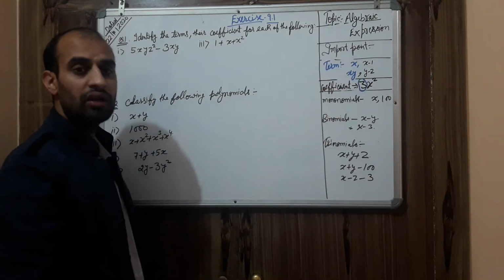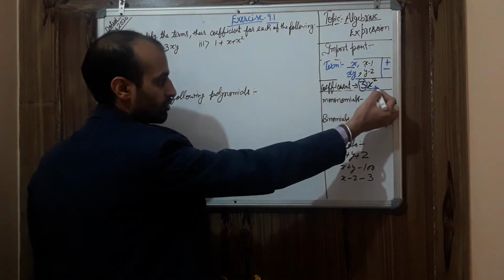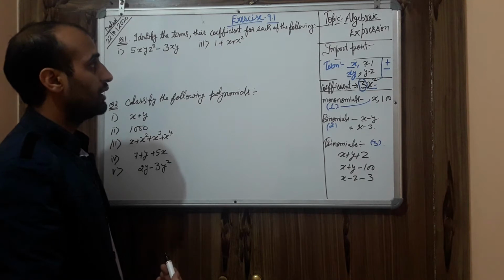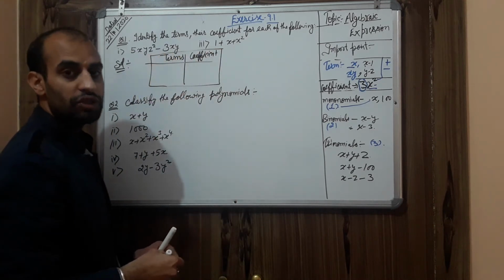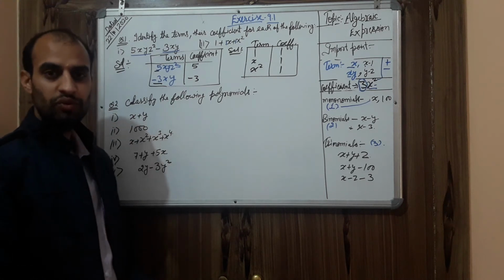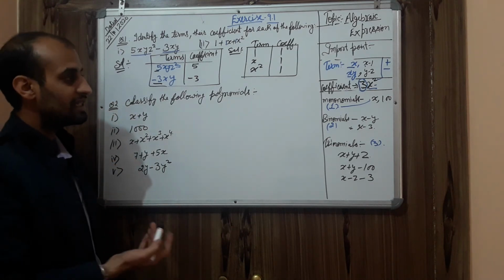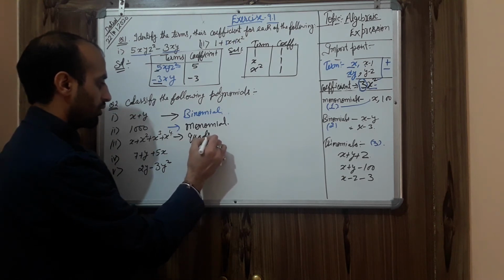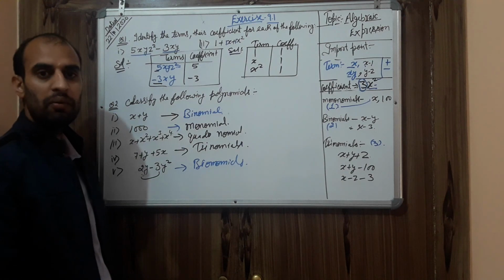Class 8th # Exercise 9.1#Q1&Q2